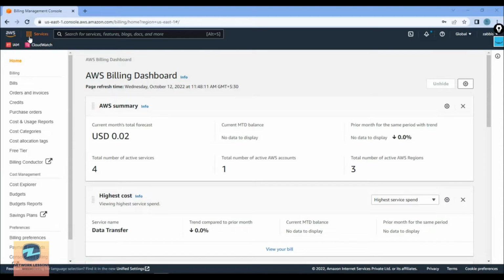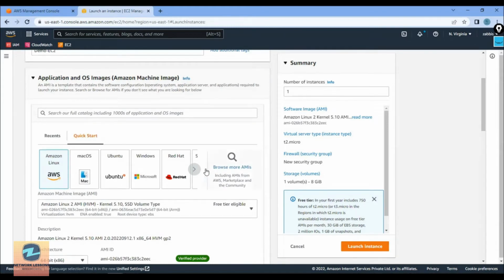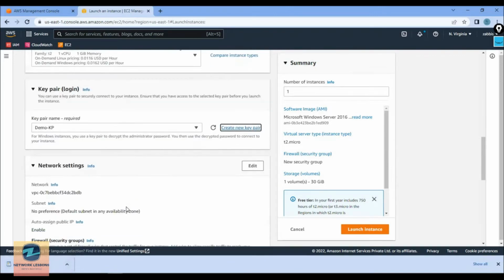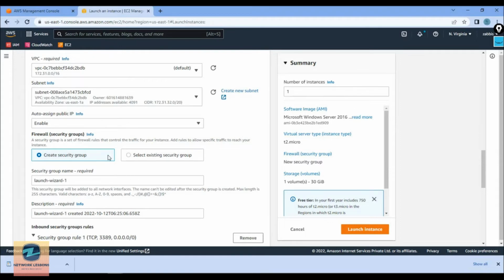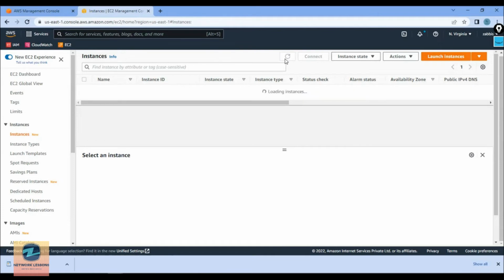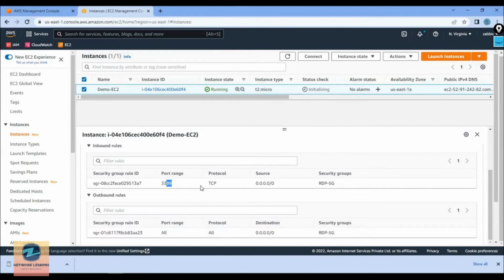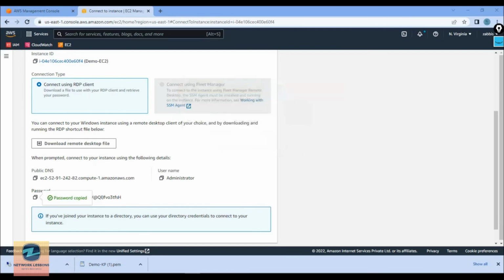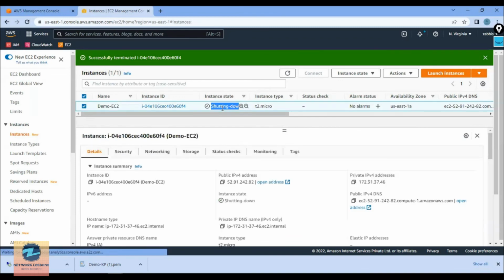Create EC2 Instance in AWS: Step by Step | Windows Instance | AWS Tutorials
Amazon EC2 provides a wide selection of instance types optimized to fit different use cases. Instance types comprise varying combinations of CPU, memory, storage, and networking capacity and give you the flexibility to choose the appropriate mix of resources for your applications. Each instance type includes one or more instance sizes, allowing you to scale your resources to the requirements of your target workload.